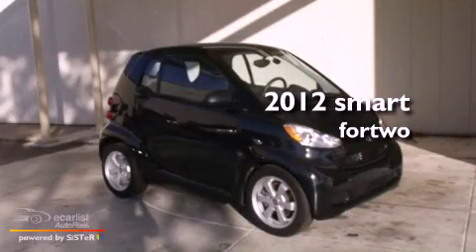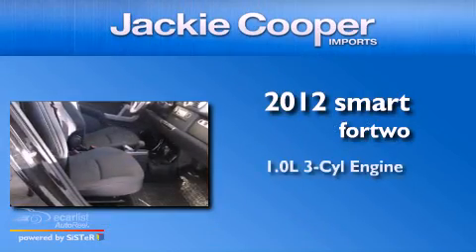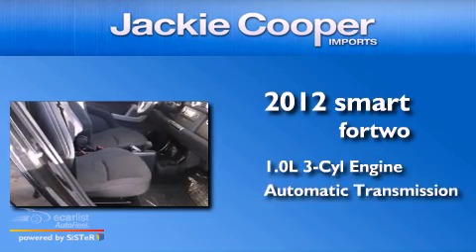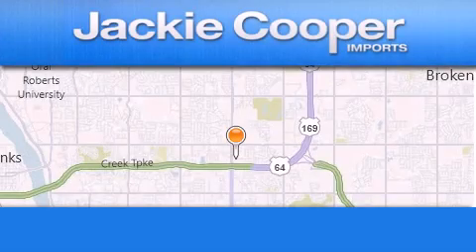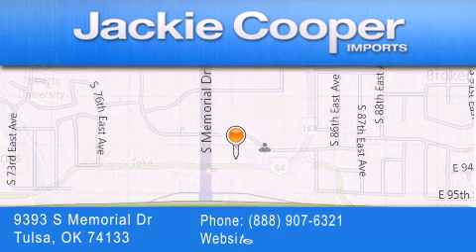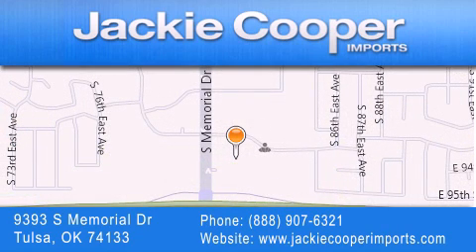2012 smart fortwo Tulsa OK 74133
Year : 2012
 Make : smart
 Model : fortwo
 Engine : 1.0L MPFI 12-valve I3 engine
 Trans . : Automatic
 Exterior : Black
 Miles : 2,788
 Interior : Other
 Stock : K567582A